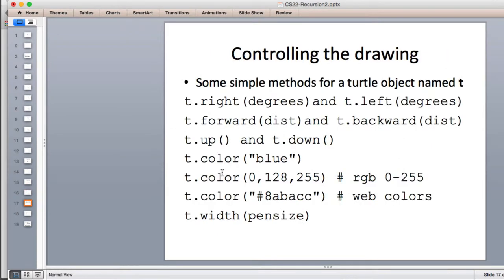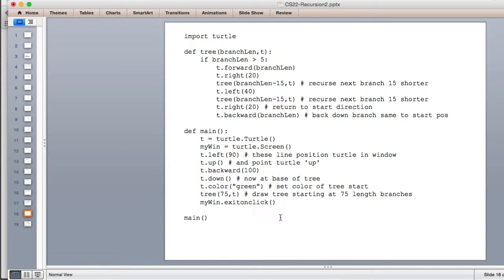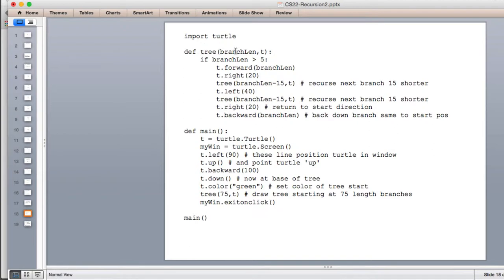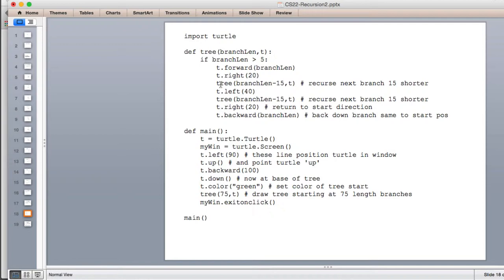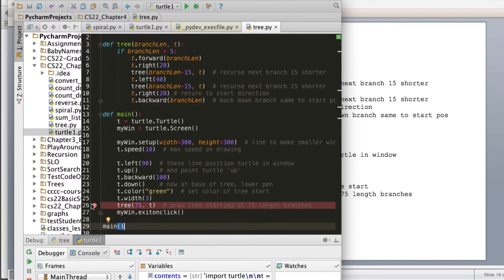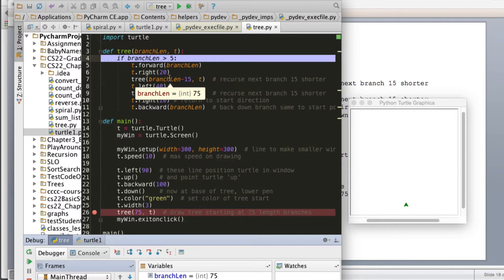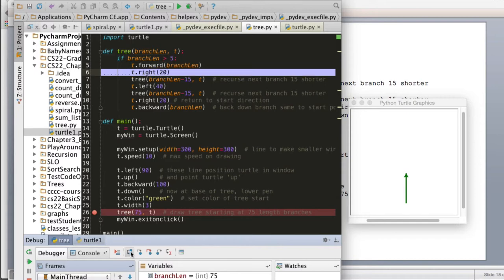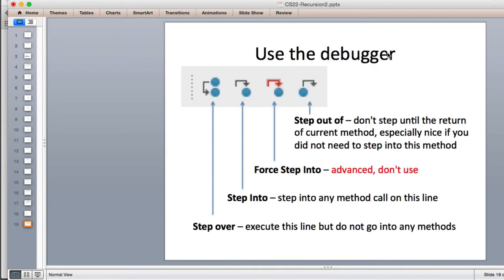Recursion 5 | turtle graphics 2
Showing recursion through turtle graphics and drawing a recursive tree.